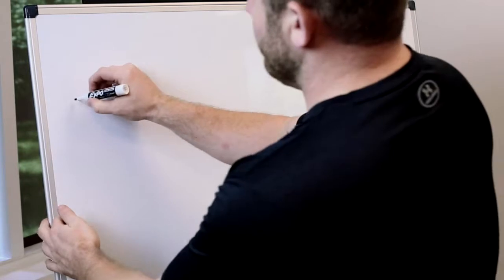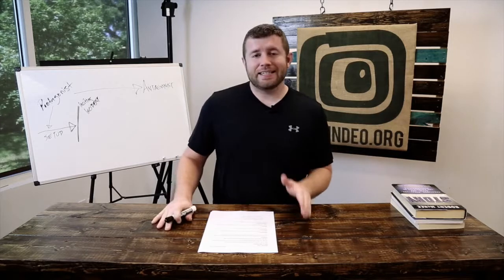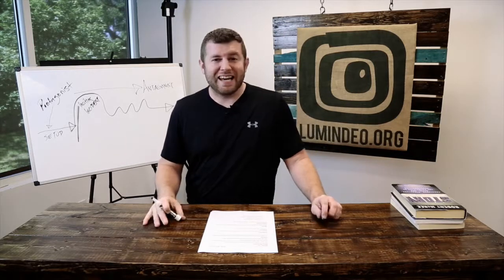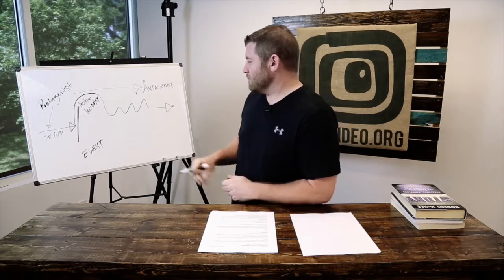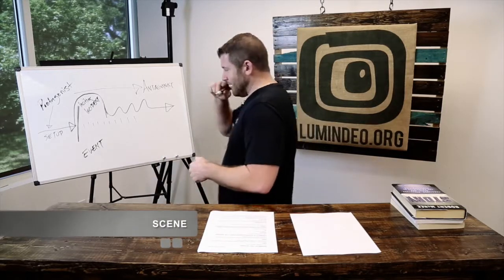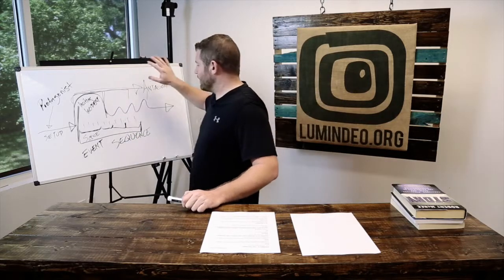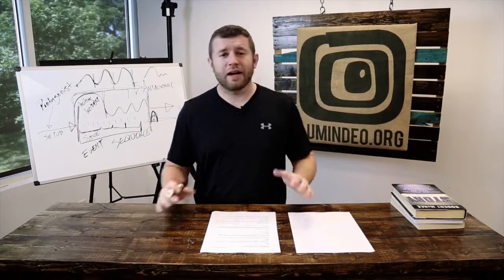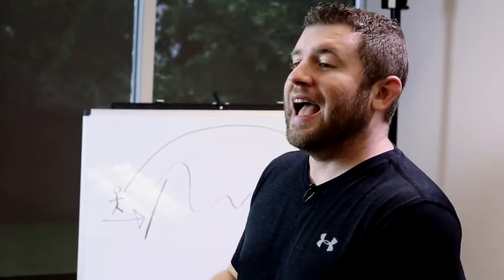Story Elements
A deeper look at the elements necessary to tell a story. From Lumindeo.org